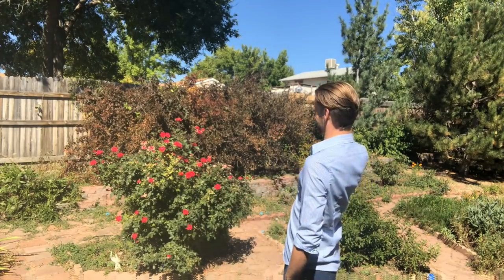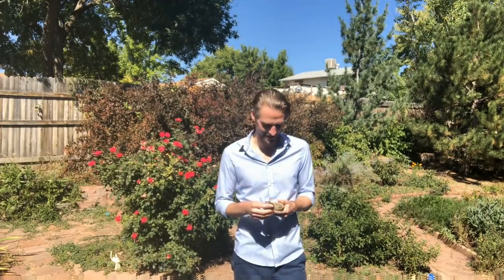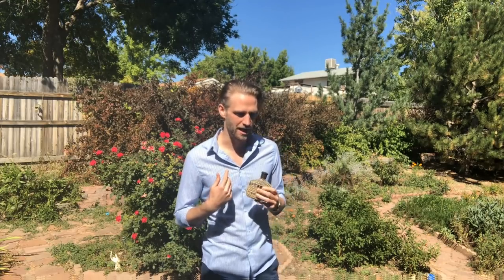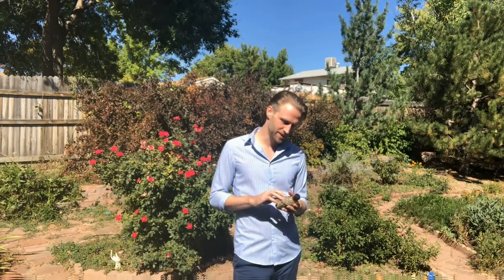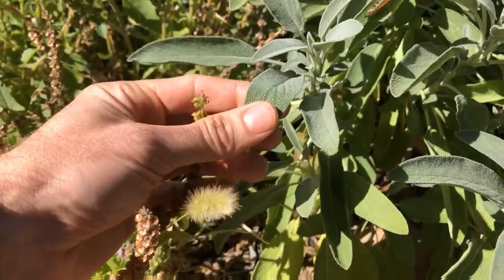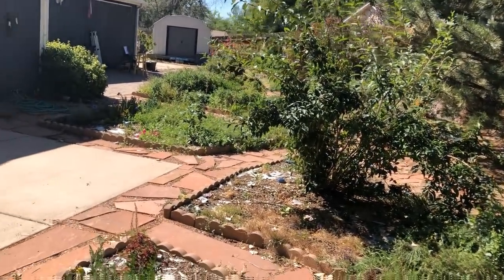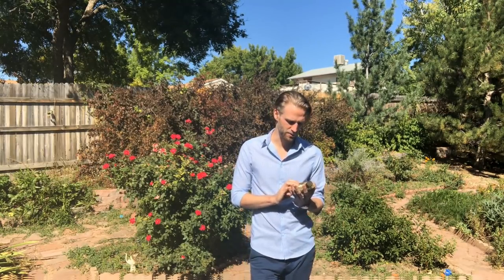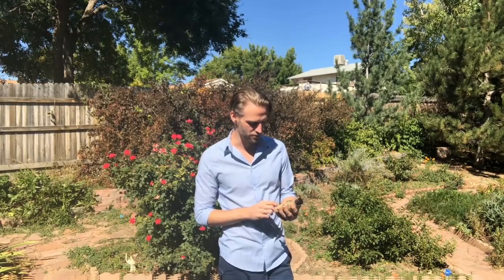Artisan Aqua by John Varvatos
I decided to do another review of a fragrance and I also decided to do it in the garden. The day was just too nice to ignore.